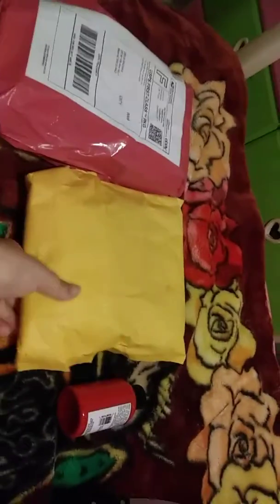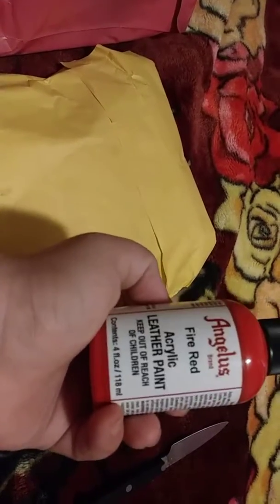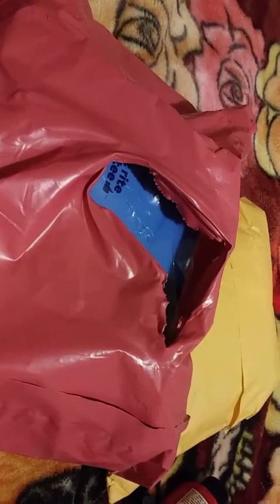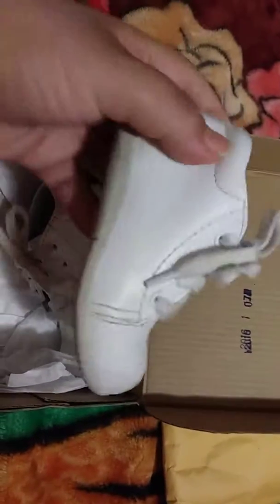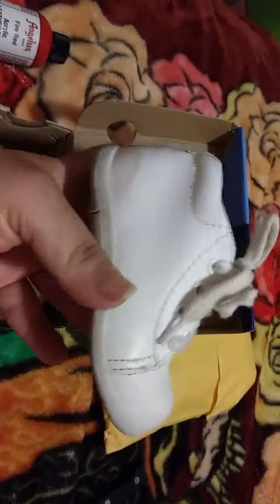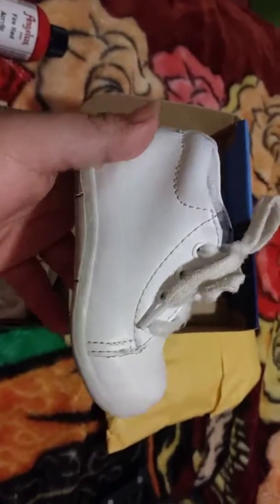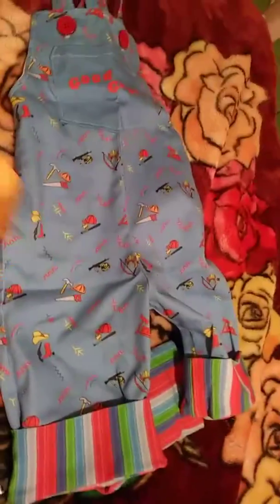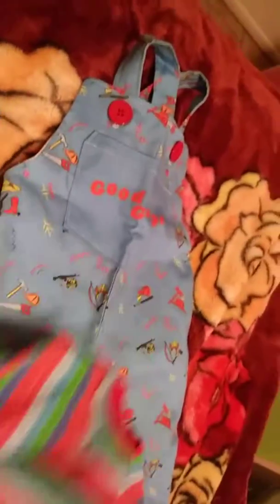Chucky costume toddler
Chucky costume